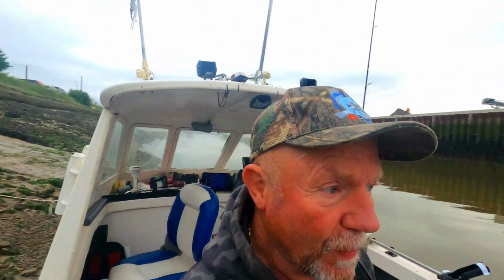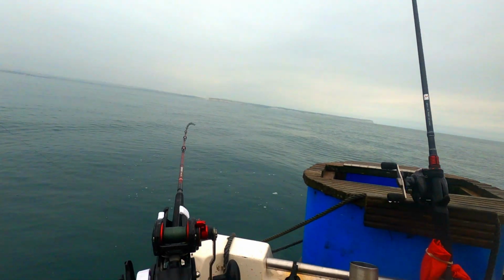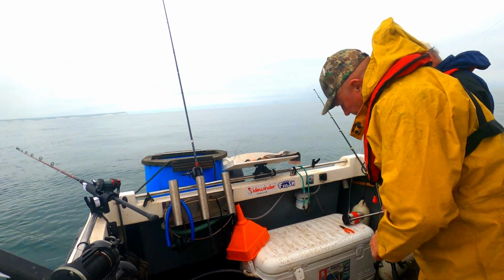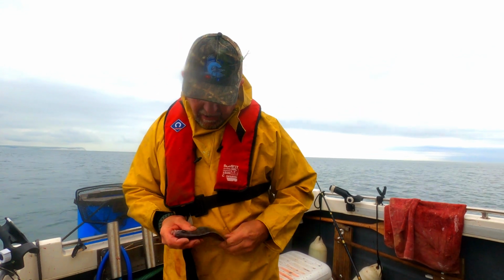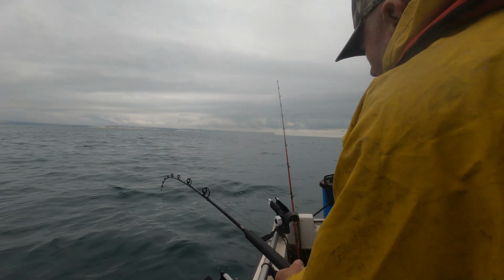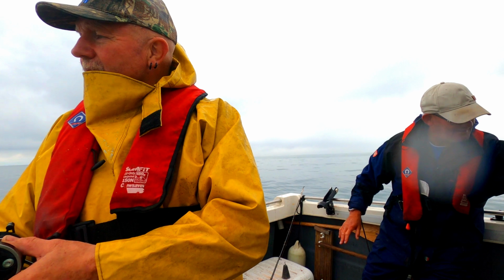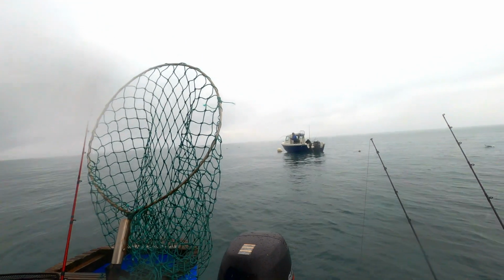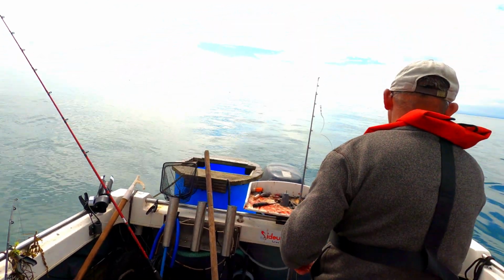Catching Tope Rays and Bream- more Wreck Raider adventures - a day out in the rain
Another great day out from Newhaven East Sussex, on board my 18ft Wreck Raider Seajay II . Fishing on rough ground at anchor, it was a lovely calm day, but it did rain a lot. All target species were caught, Tope, Ray ( 2 species) , Bream and smoothounds, allbeit the smoothound could have been a  lot bigger, we also caught dogfish, mackeral and Scad, and one tiny whiting, I dont know how that had survived down there with all those hungry mouths .
We also managed to get some underwater footage of the mackeral hitting the mackeral lures. which I will put out as a short.